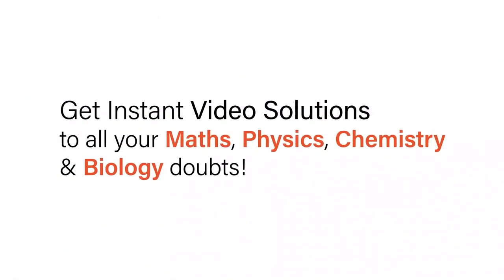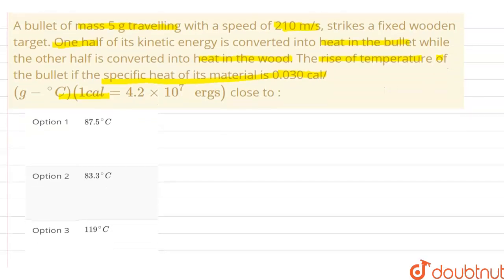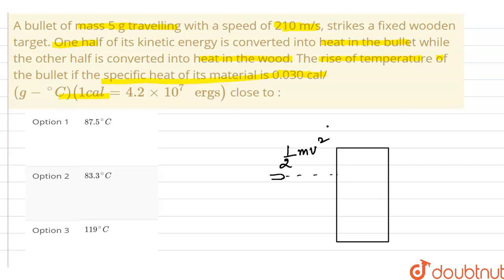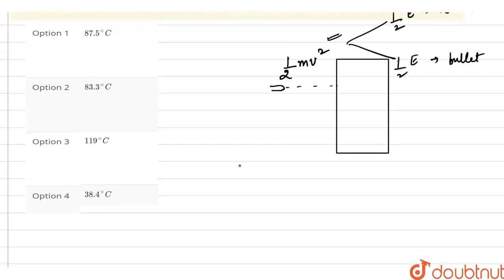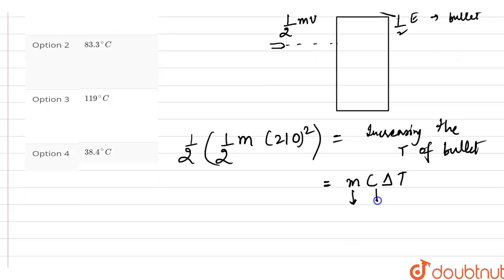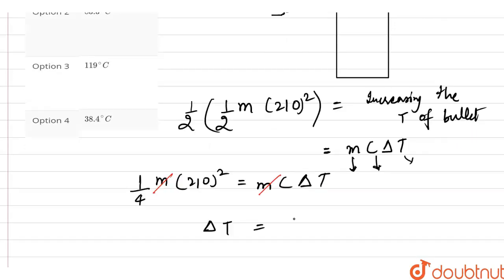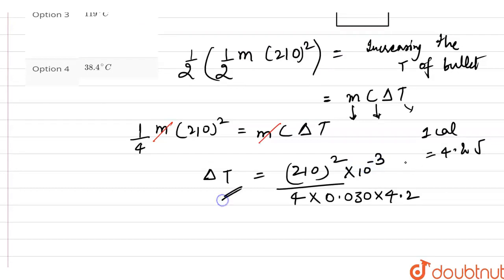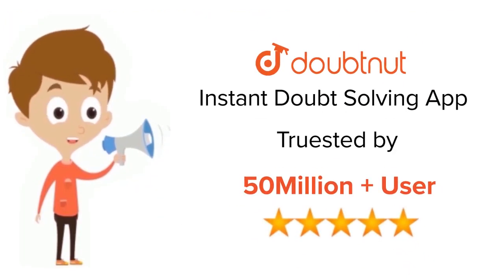A bullet of mass 5 g travelling with a speed of 210 m/s, strikes a fixed wooden target.One half ...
A bullet of mass 5 g travelling with a speed of 210 m/s, strikes a fixed wooden target.One half of its kinetic energy is converted into heat in the bullet while the other half is converted into heat in the wood. The rise of temperature of the bullet if the specific heat of its material is 0.030 cal/(g - ^@C) (1 cal = 4.2 xx 10^7 ergs) close to :
Class: 12
Subject: PHYSICS
Chapter: JEE MAINS 2020
Board:IIT JEE

👉 Have Any Query? Ask Us.